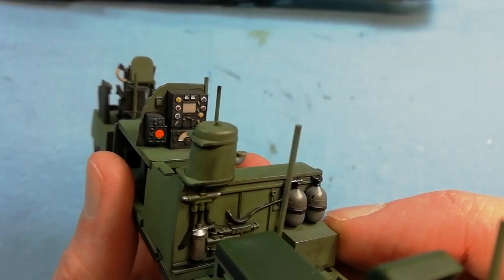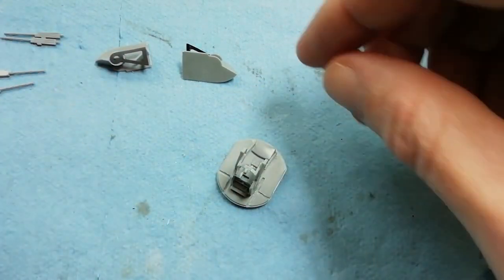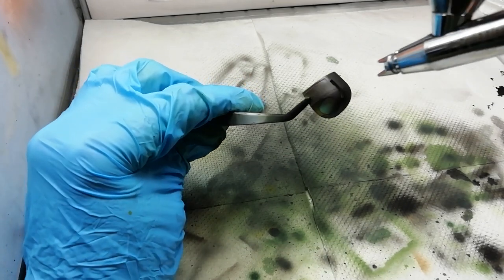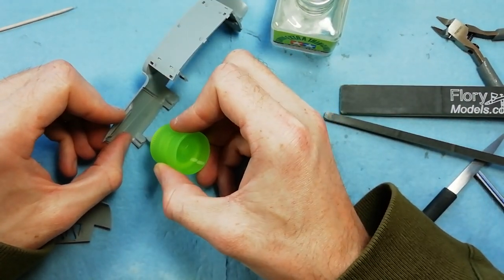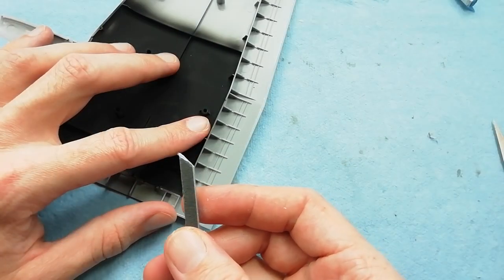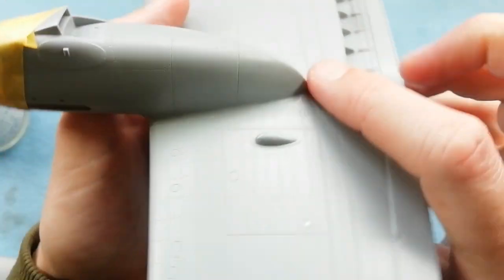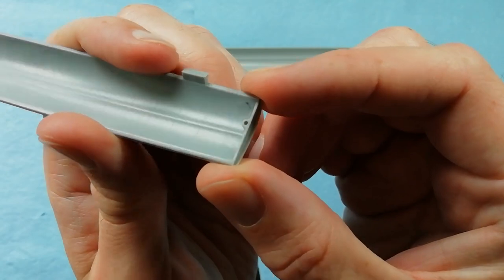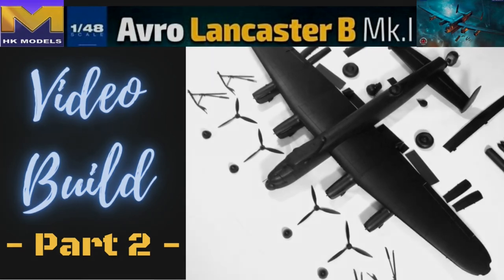HK Models 1/48 Avro Lancaster Build - Part 2 - Construction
Part 2 of building Hong Kong Models 1/48 Avro Lancaster Mk. 1, newly tooled for 2021.
In this video we pick up from part 1 with construction of the turrets, wings, engines and props in preparation for painting.
We deal with masking and gluing clear parts, simple ways of enhancing the detail of some areas. As well as sanding, re-scribing and re-riveting of the wings and nacelles.